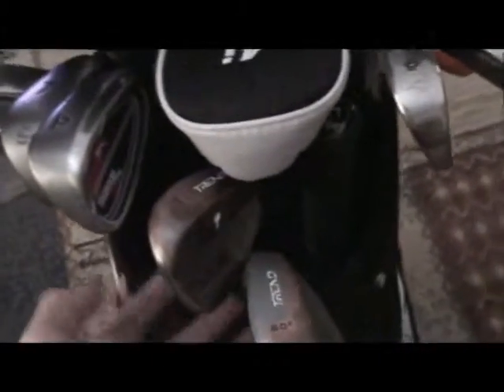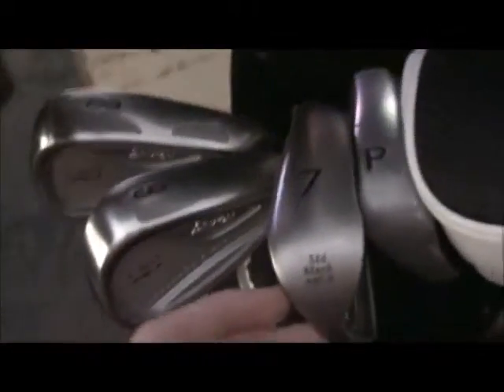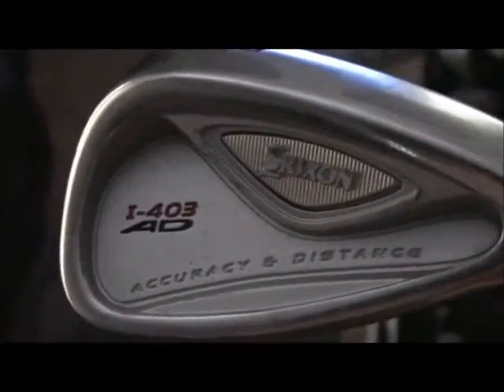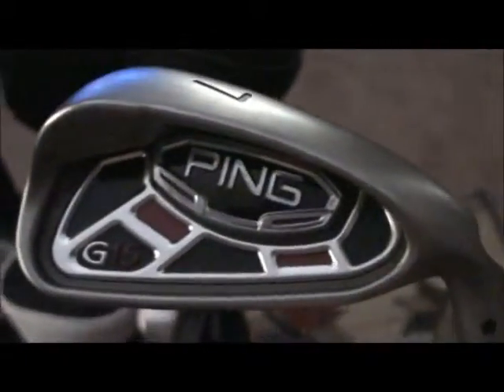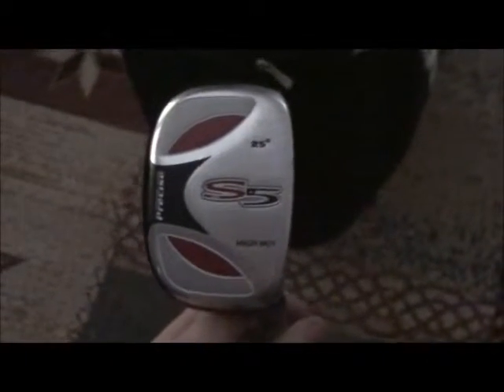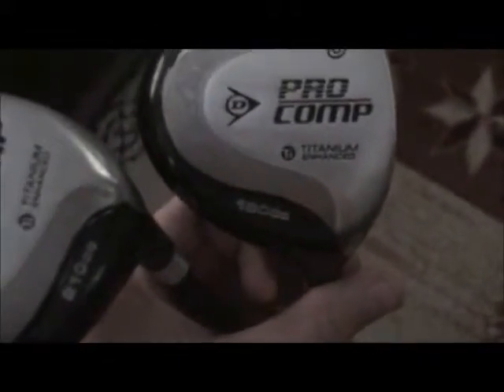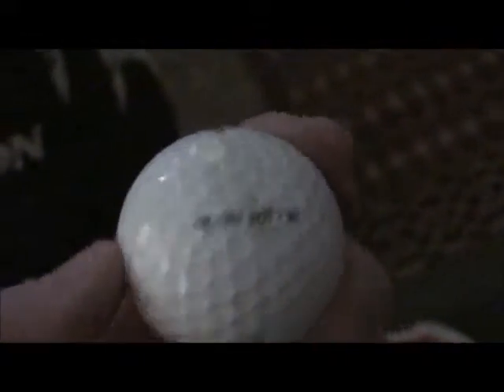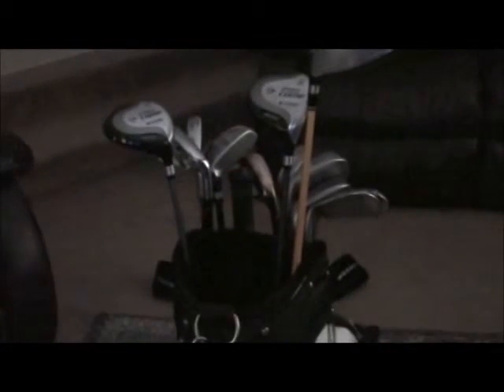what's in my golf bag - 2012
cowboys golf club

in the bag 2012 golf